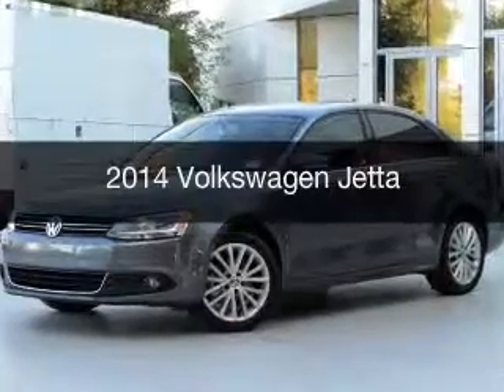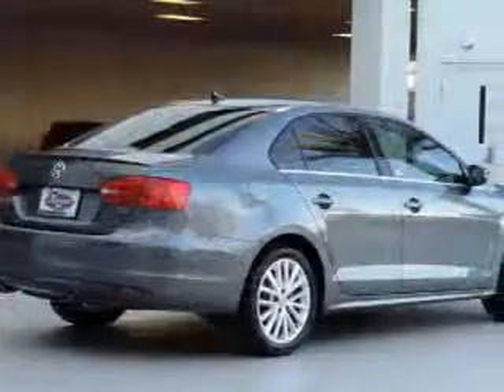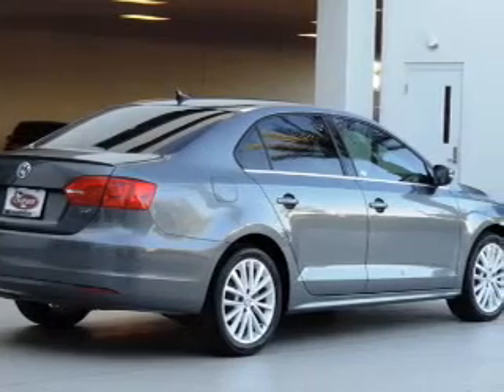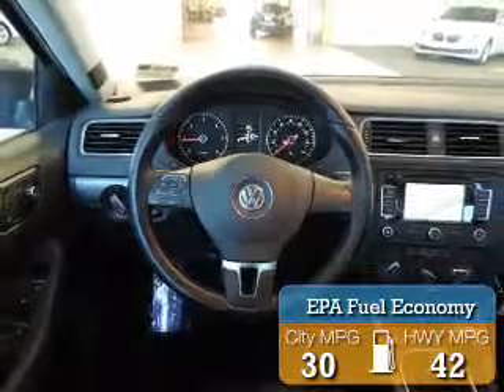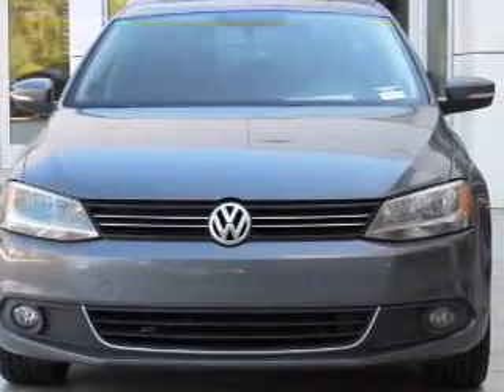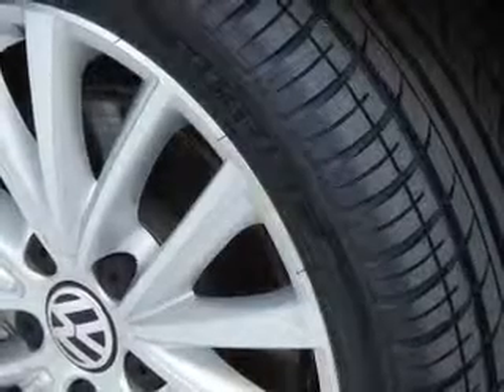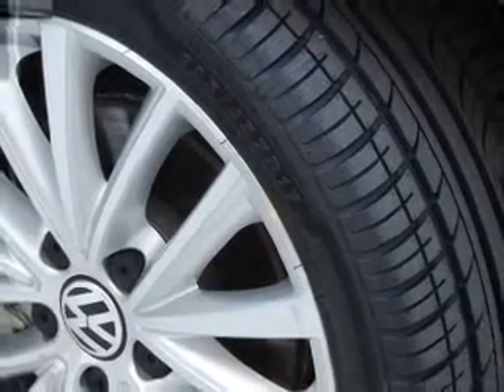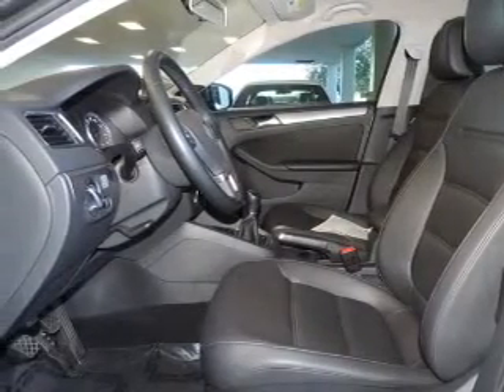2014 Volkswagen Jetta - Chandler AZ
Year: 2014
Make: Volkswagen
Model: Jetta
Trim:
Engine: 2.0 liter inline 4 cylinder 16 valve
Transmission: 6-Speed Manual
Color: Platinum Gray Metallic
Mileage: 45121
Address:
7455 W Orchid Lane